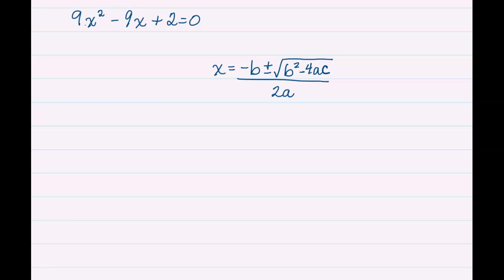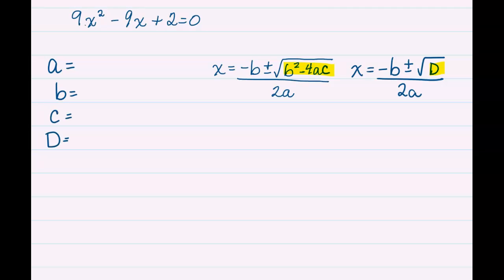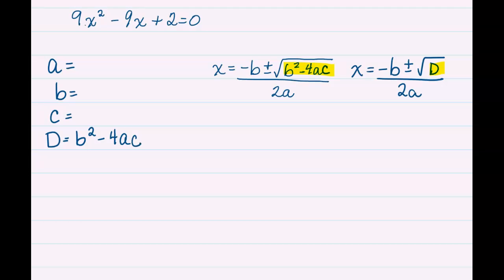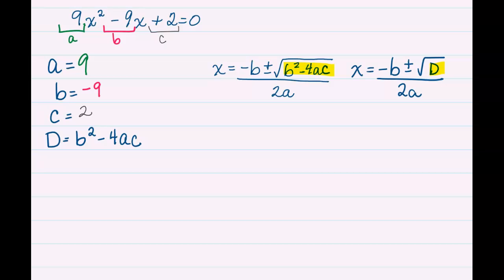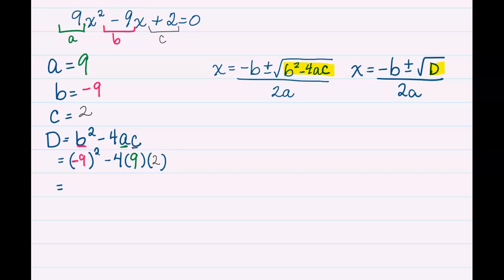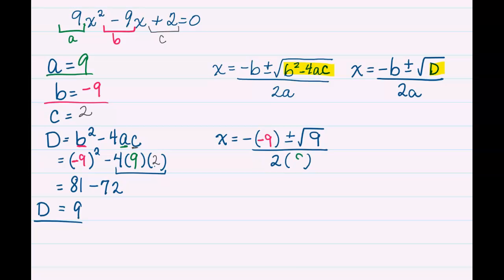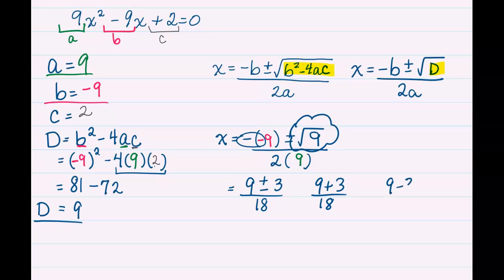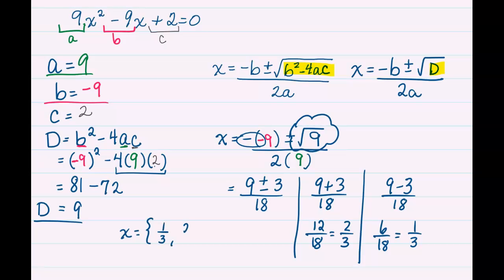Quadratic Formula with D